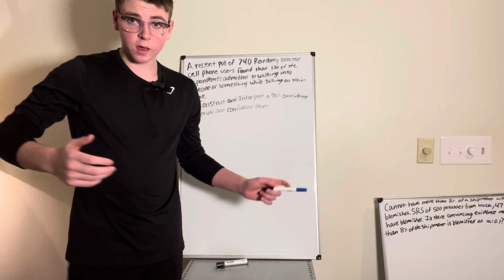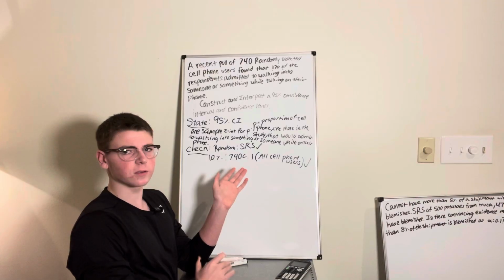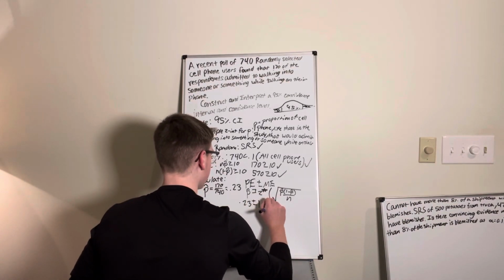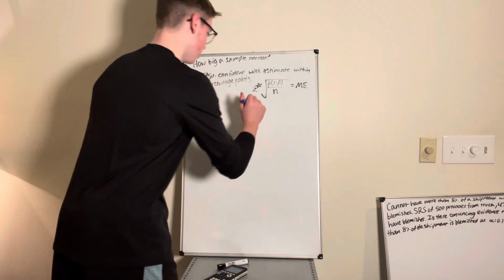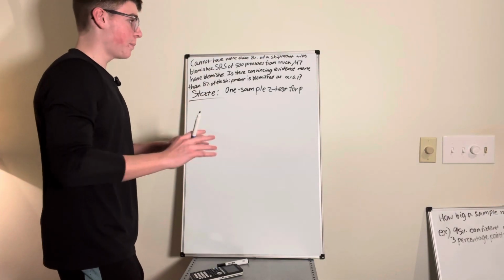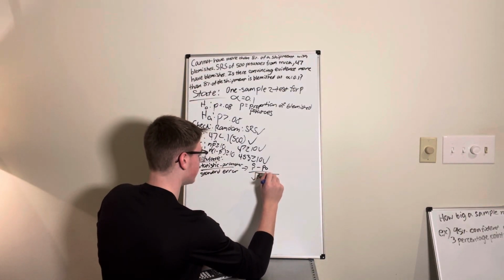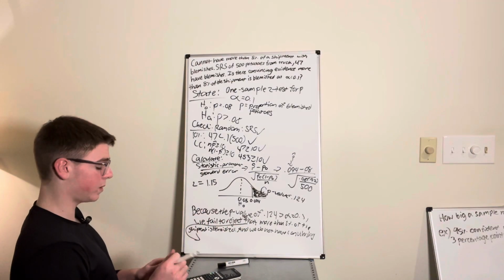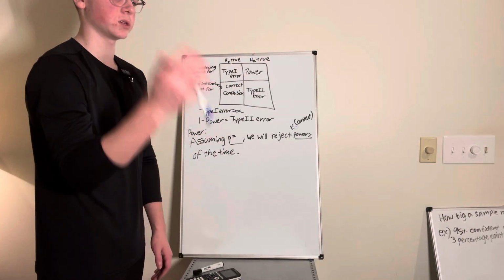One sample Z-intervals and Z-tests with power and types of errors.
In this video, I explain one sample z intervals and z tests. I went through a problem for each and I hope it helps.